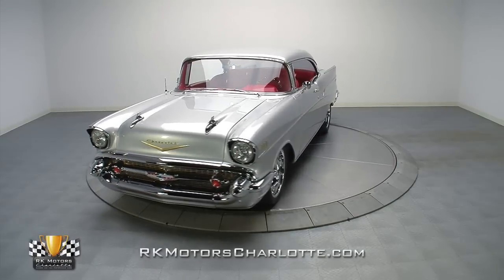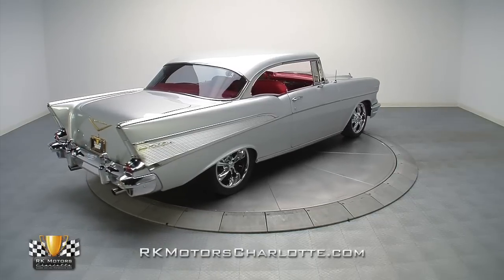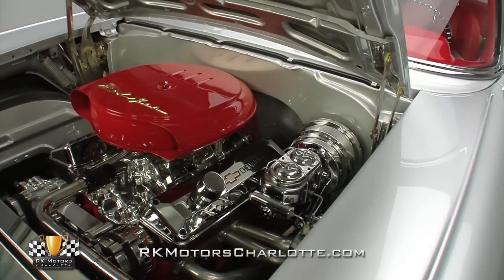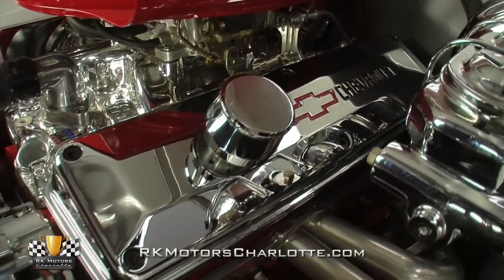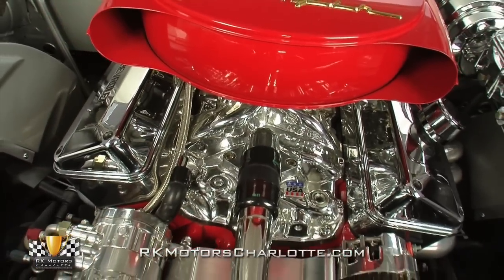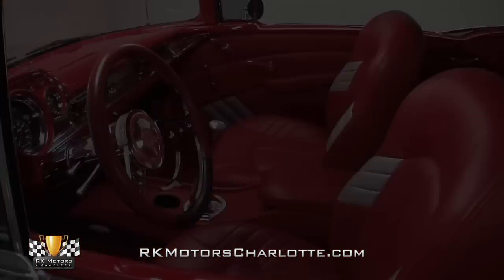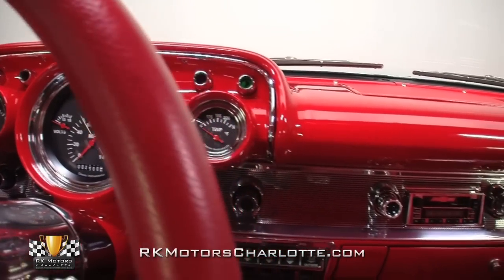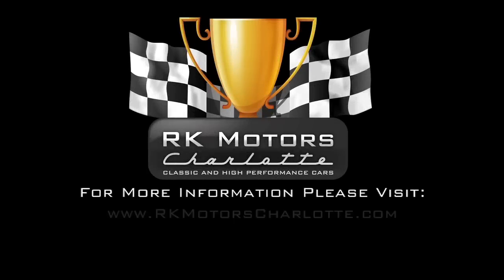133082 / 1957 Chevrolet Bel Air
If you've been searching for a striking tri-five show car, but want something that's a heck of a lot more fun than a stuffy restored-to-original car, this spectacular Chevy's killer combination of classic style and modern performance simply can't be beat!

Combining classic Chevrolet lines with a brilliant coat of BMW's Titanium Silver Metallic, this fantastic Bel Air hardtop is the recent beneficiary of a high quality body-on-frame restoration which created one of the most unique and impressive tri-fives we've ever seen.

Take a look between this tri-five's Titanium Silver Metallic fenders and you'll find a hot 350 cubic inch V8 which utilizes a flat tappet cam, 93 octane pump gas and zinc enhanced motor oil to create roughly 325 horsepower and the kind of on-demand torque which can turn a mild-mannered Carolina mountain road into a tail chasing thrill ride. At the top of that smooth spinning engine, a 4-barrel Edelbrock Endurashine carburetor, which is fed by a chrome pump and high quality braided hoses, rides between an Edelbrock Endurashine Performer RPM intake and a red Cadillac-style, Bel Air branded air cleaner. At the sides of the engine, factory cast iron heads prop polished, two-piece Chevrolet branded valve covers above a slick pair of long tube, ceramic coated headers. And at the front of the engine, an attractive Vintage Air front runner accessory drive system spins a chrome alternator and a chrome AC compressor above a high quality Stewart water pump. Fire is provided by a new American Autowire harness which jolts red Taylor plug wires through an MSD Blaster 2 coil and an MSD billet distributor. And cooling comes courtesy of a $2,200 polished cross-flow radiator and core support which is complete with a chrome water tube, a polished overflow tank, two quick spinning Mr. Gasket puller fans and a polished bowtie radiator cap.

Behind the stout small block engine, a new GM Performance Parts Turbo-Hydramatic 700R4 sends power to a tough Ford nine inch rear end that's equipped with both an Auburn limited slip differential and interstate friendly 3.50 gears. Holding that solid drivetrain off the ground is a completely rebuilt double A-arm front and leaf spring rear suspension which benefits from Heidt's narrow tubular control arms, new drop leaves, QA1 adjustable shocks, both front and rear sway bars and two inch drop spindles. Tight turns and easy apexes come courtesy of a power rack and pinion steering system. Quick stops and excellent pedal feel are supplied by Wilwood power four wheel disc brakes which are complete with both four piston calipers and giant 12 inch drilled and slotted rotors. A first-rate soundtrack is provided by a 2.5 inch Flowmaster American Thunder exhaust system which sends spent gases through an H-pipe crossover to classic Flowmaster 50 series mufflers and spotless Flowmaster exhaust tips. And all this head turning style rides on sticky 245/40 front and 275/40 rear Nitto 555 radials which are wrapped around a sweet set of 18 inch Foose Legend wheels.

Installed by Dave Grogan of Morganton, North Carolina, this Bel Air's vivid custom interior presents the kind of quality craftsmanship that separates the parade cars from the power tour cars. Modern power front bucket and rear bench seats are covered in faux red leather which displays attractive silver inserts and features exceptionally comfortable surfaces. At the floor, like-new carpet is sandwiched between thick Hushmat insulation and a custom faux leather console that's topped by a slick Lokar shifter. On the doors, custom faux leather panels look great between painted door frames, an array of polished handles and Specialty Power Windows. At the front of the car, a curvaceous red dash is detailed with traditional tri-five stainless, fresh Classic Instruments gauges, and a Custom Autosound direct fit tape deck that's wired to clear Pioneer speakers. And connecting the driver to the road is a polished half-wrap steering wheel which spins a red and black rim around a polished "Genuine Chevrolet" horn button, a chrome Flaming River tilt steering column, and a fresh set of Lokar billet pedals.

With a high quality build that's beyond reproach and a color combination that's a complete knockout at shows, this Bel Air is the kind of car that draws crowds and sets standards. for more information on this awesome car!